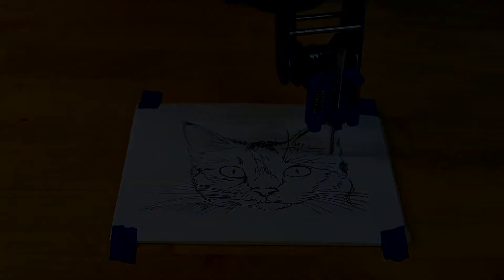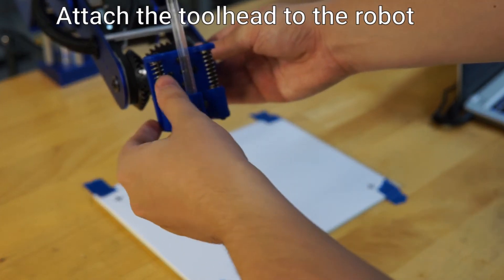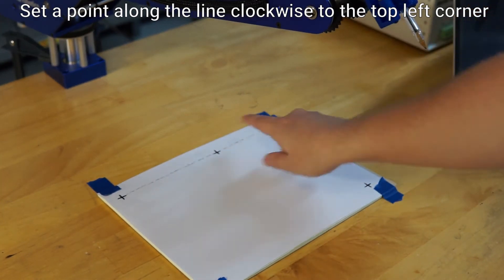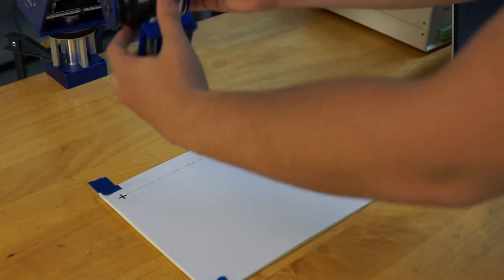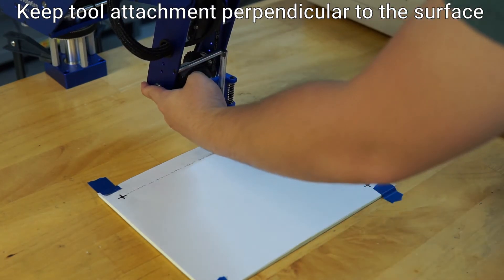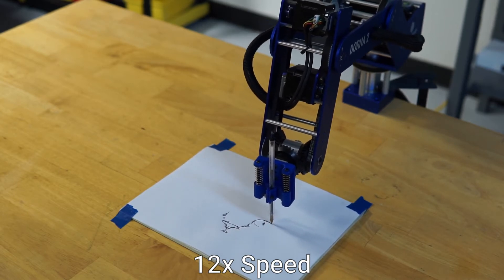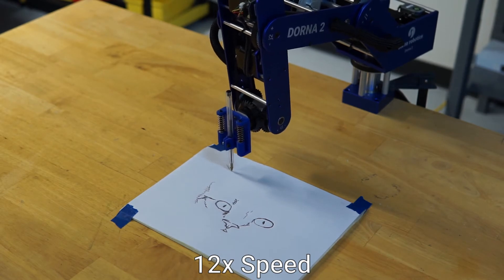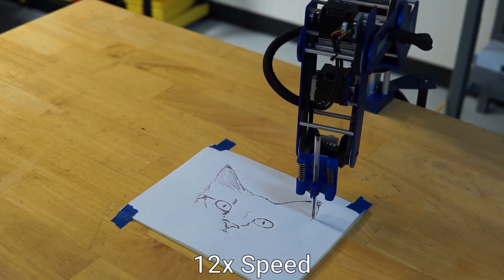Dorna Robot Draws an Image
In this video we will go over the setup and the capabilities of the Dorna 2 robot for drawing an image. Dorna 2 robot can replicate SVG file to draw an image on a given surface. In this experiment we use Python programming language for converting the SVG file into robot commands.